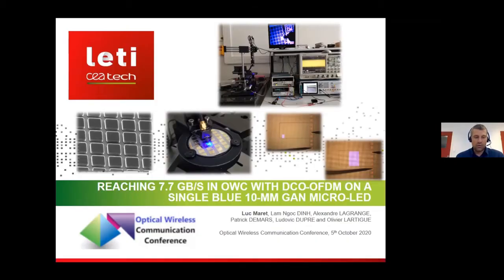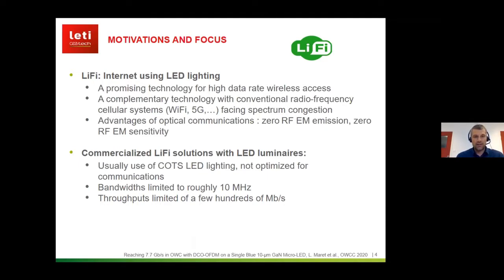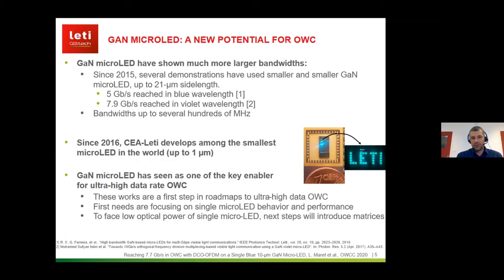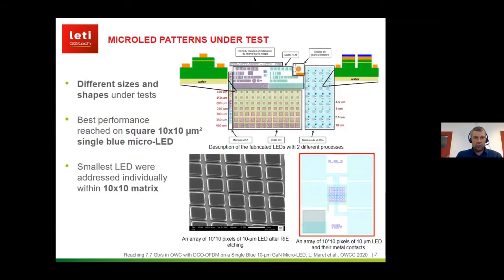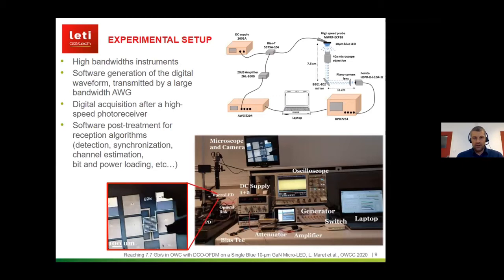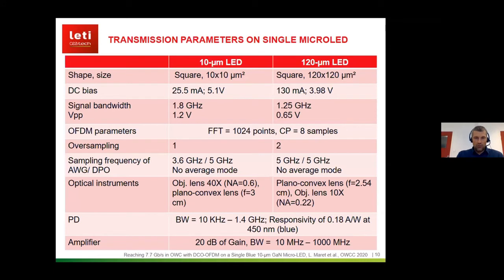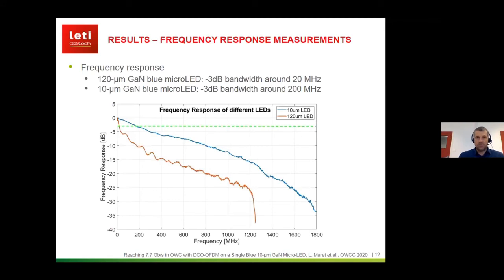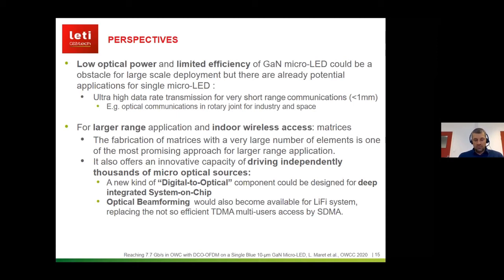Reaching 7.7 Gb/s in OWC with DCO-OFDM on a Single Blue 10-µm GaN Micro-LED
This paper was presented at the Optical Wireless Communication conference during the Photonics Applications Week

Luc Maret, Lam Ngoc Dinh, Alexandre Lagrange, Patrick Demars, Ludovic Dupré and Olivier Lartigue, CEA-Leti, France

Abstract

This presentation describes recent activities on ultra-high speed Optical Wireless Communications (OWC) using Gallium-Nitride micro-LEDs designed and fabricated at CEA-Leti. Micro-LEDs are one of the most promising OWC optical sources due to their high illumination efficiency and their large modulation bandwidths. Preliminary work focused on the implementation of a 10-µm single blue micro-LED on sapphire wafer within an experimental OWC setup, mixing software generation of direct-current optical orthogonal frequency division multiplexing (DCO-OFDM) patterns and hardware optical components for light collection, high speed photo-detection and digital acquisitions. Intensity modulation conveys DCO-OFDM waveform and direct detection is used at reception. A high current density of 25.5 kA/cm² provided a modulation bandwidth of 1.8 GHz. Associated to bit and power loading with up to a 256-QAM subcarrier modulation, it enabled a new data rate of 7.7 Gb/s, compared to the previous record of 5.37 Gb/s reached with a blue 21-µm microLED in 2016. Towards a better understanding of the micro-LED design impact on OWC performance, next investigations will study the electrical modelling of such micro-LEDs in the high frequency regime. Future works will cover the use of large arrays of more than 10 thousands micro-LEDs. The first objective is to open the way to new digital-to-optical modulations by independently driving each pixel, to remove digital-to-analogue converter and target highly integrated system-on-chips for ultra-high speed OWC transmitters. Secondly, higher emitted optical power is expected to open such technology to indoor multiple access applications where light collection and emitter-receiver alignment may not be possible anymore.